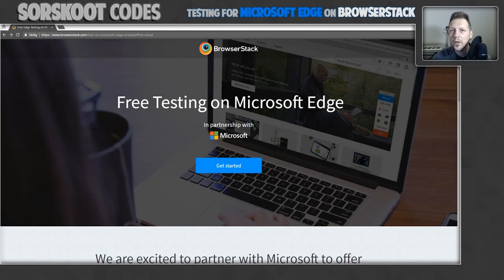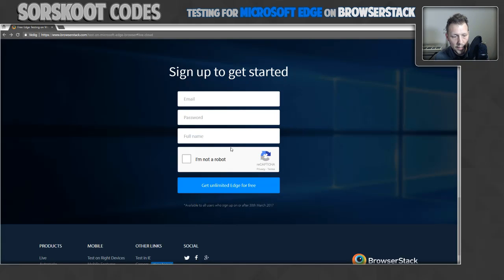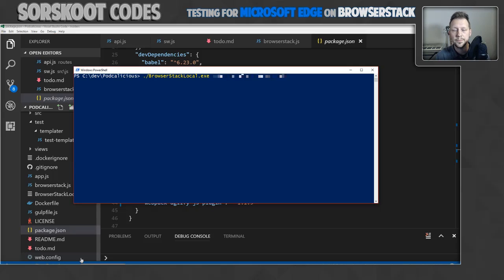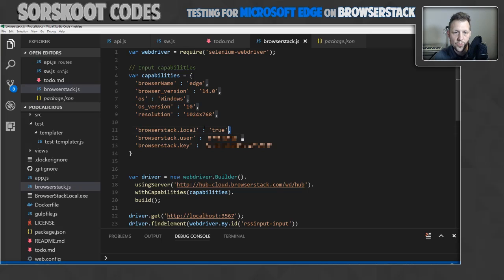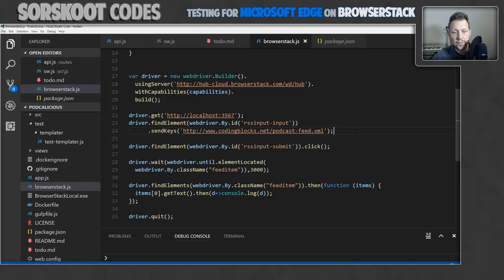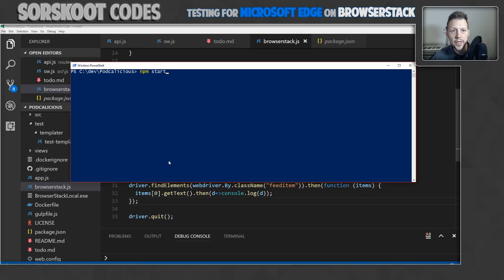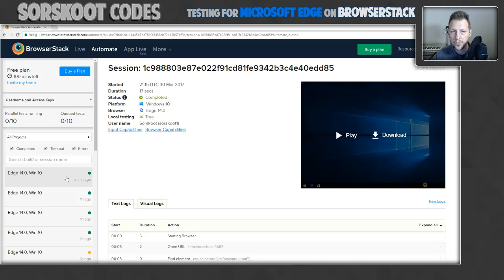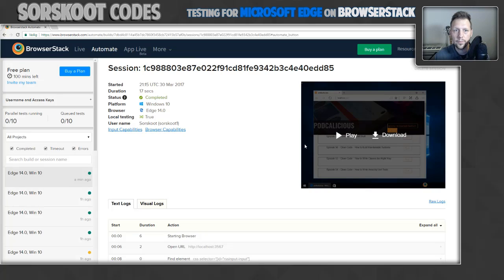Testing On Microsoft Edge Using BrowserStack For Free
Today Microsoft and BrowserStack announced a partnership that enables you to test your website on Microsoft Edge for free using BrowserStack.

In this video I show you how to get started. I demonstrate a very simple automated test running the app I'm building during my live developer streams on Edge in BrowserStack using the Selenium Webdriver.